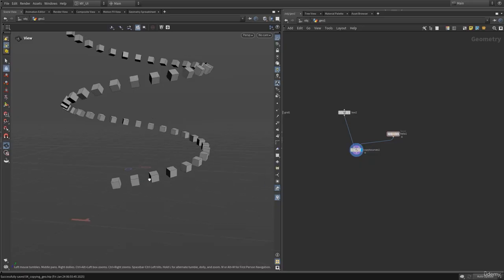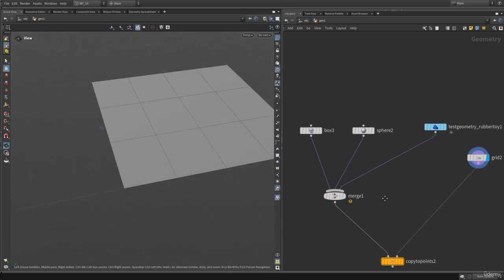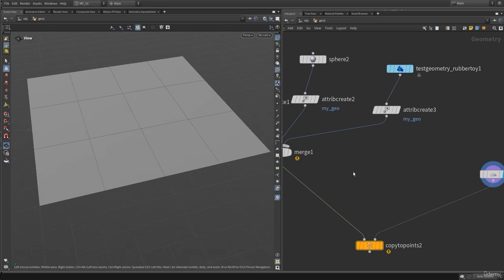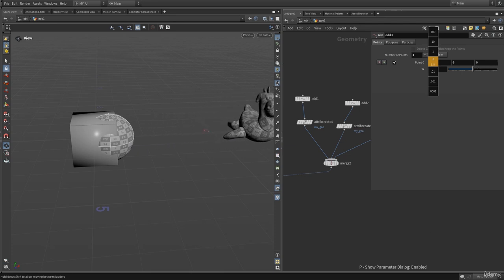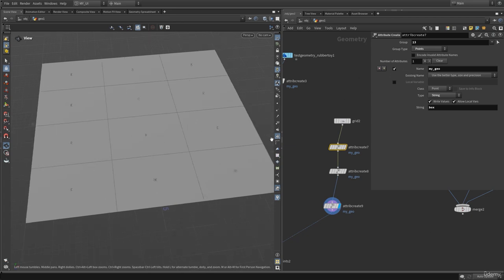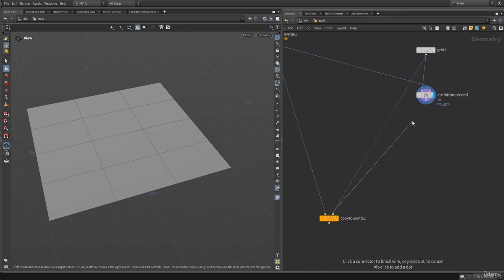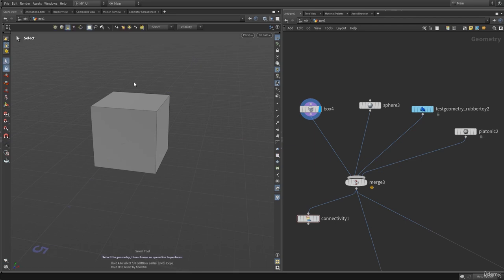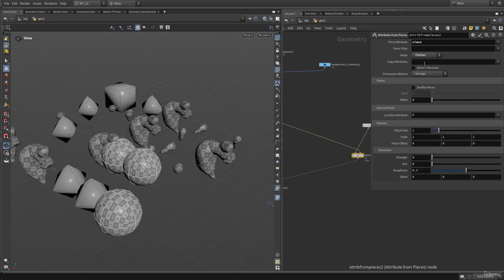16 Copying Multiple Geometry